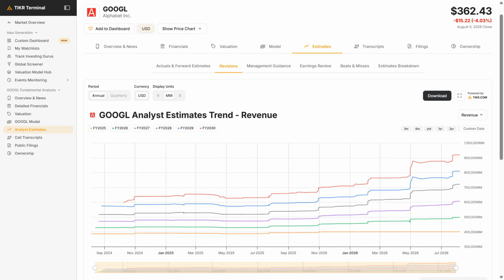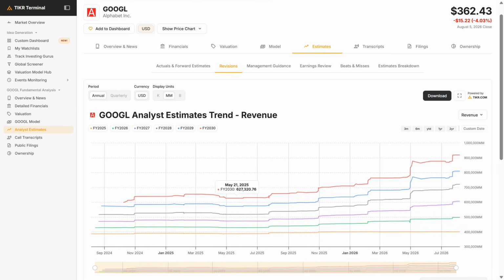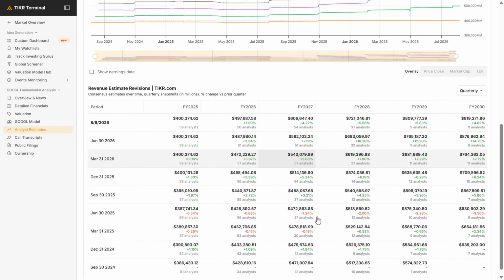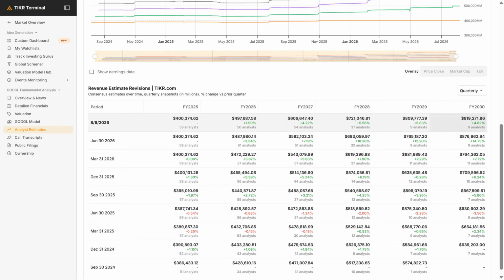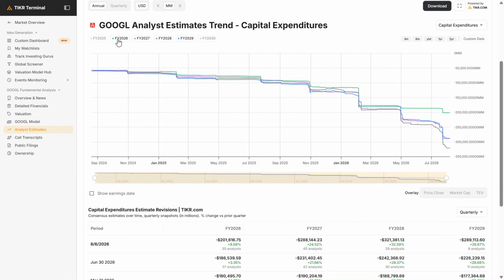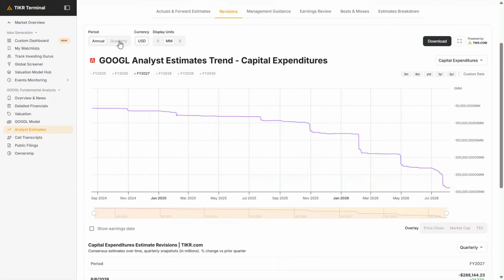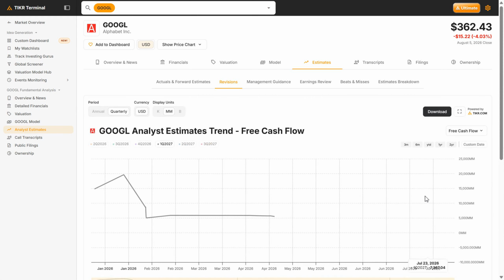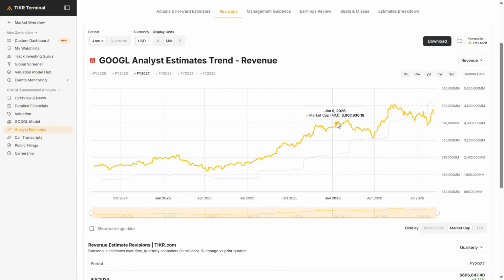Bullish or Bearish? How to Read Analyst Revision Trends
Knowing where a company's numbers are expected to land matters less than knowing which direction those expectations are moving. TIKR's Estimate Revisions feature shows you exactly how Wall Street analysts have changed their forecasts for any metric, over any time period.

In this walkthrough, we use Alphabet (Google) to demo the tool. You will see how to read the revisions chart by fiscal year, compare current estimates against what analysts expected a year ago, switch between annual and quarterly views, isolate a single fiscal year or quarter, and overlay stock price or market cap to see how revisions have tracked with the market's reaction.

What is covered:

Where to find Revisions (Estimates tab, then Revisions)
Reading the chart: one line per fiscal year, FY25 through FY30
Example: Google's FY30 revenue estimate rising from roughly $650B a year ago to over $900B today
The table view for exact figures at specific points in time
Switching between monthly and quarterly data points
Toggling metrics: revenue, capital expenditures, free cash flow, and more
Example: Google's FY27 capex estimate moving from roughly $100B to nearly $300B
Isolating a single fiscal year or a single quarter (such as Q1 2027)
Overlaying market cap or stock price to compare estimate trends against the stock
Reading revision trends as a bullish or bearish signal
- All analysis and valuations are based on subjective assumptions and models that may not align with market behavior or outcomes.
- Do your own research, and always verify the information provided. Consult a professional before making investment decisions.